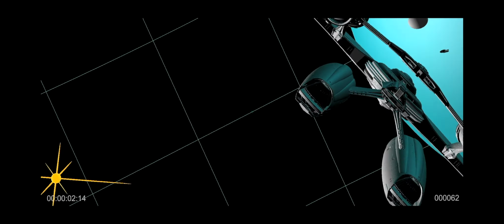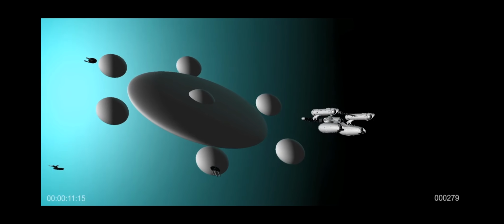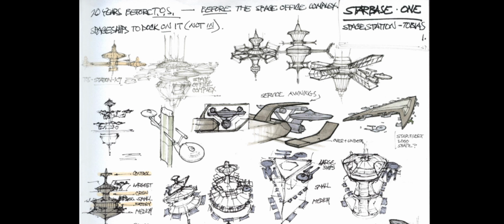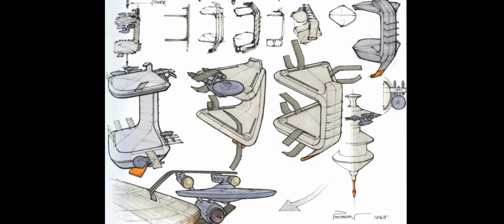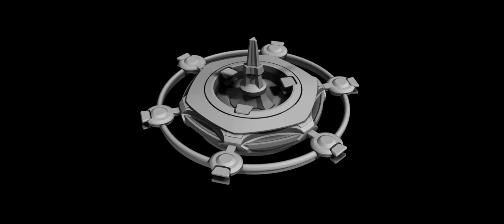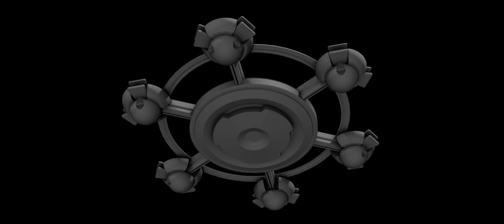AXANAR: ORIGINS (PART TWO) The never to be made AXANAR feature-length STAR TREK Fan Film.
IF YOU ENJOY OUR CONTENT...YOU CAN ALWAYS TIP THE CHANNEL...THEN SEND A QUESTION...AND IT WILL BE READ LIVE ON THE AIR DURING THE NEXT SHOW!

00:00 Introduction to Earth
01:23 Starbase One Thoughts
03:01 Andy Probert's Starbase Concepts
03:56 Starbase One Design Concepts
04:53 Final Starbase One Design
05:08 Starbase One Final Animatics
06:24 Final Starbase One VFX Finals

About Robert Meyer Burnett:
Best known for directing, co-writing and editing the award-winning cult favorite feature film FREE ENTERPRISE, starring Emmy winners William Shatner and Eric McCormack, Rob Burnett offers his own unique perspective on the entertainment industry in his daily “Robservations” video blogs.

About The Burnettwork:
The Burnettwork is a YouTube destination that features a variety of channels and shows. Rob’s personal observations on what he calls “the Post-Geek Singularity” are shared in his Robservations video blogs – free-flowing, streaming conversations with fans about everything from toys to comics to movies and television. Rob brings an interesting perspective to the world of genre entertainment that’s definitely “big picture” stuff.

Check out The Burnettwork for yourself by going to our

Star Trek,Axanar,fanfilm,Robert Meyer Burnett,CBS Lawsuit,Starbase,Starbase One,Andy Probert,Franz Joseph,Star Trek Design,23rd Century,23rd Century Earth,Alexander Bornstein, Space Dock,Star Trek The Motion Picture,